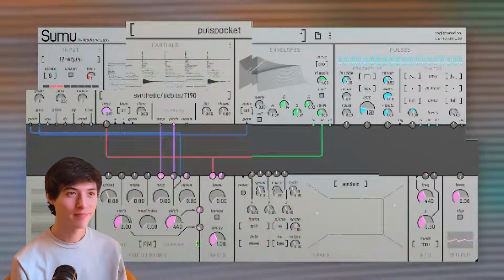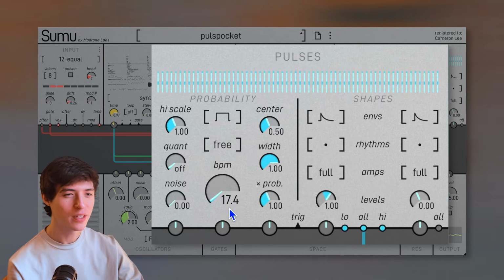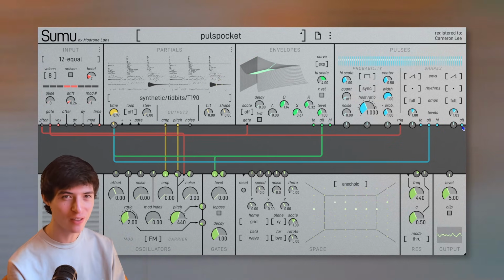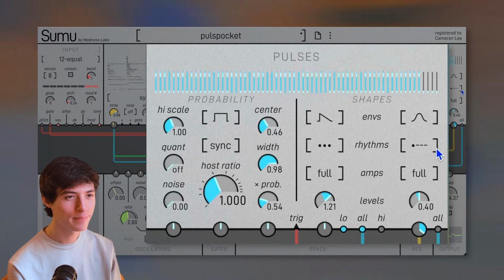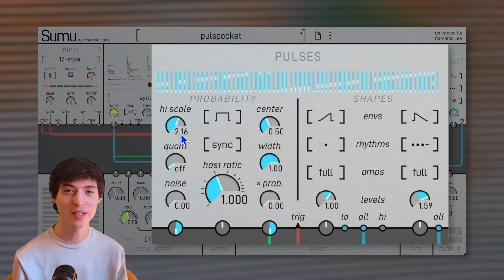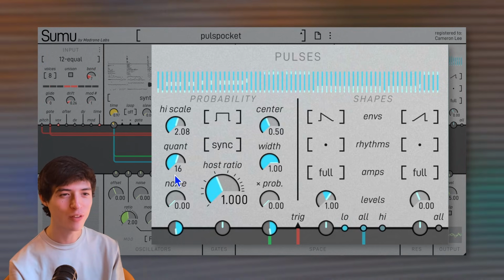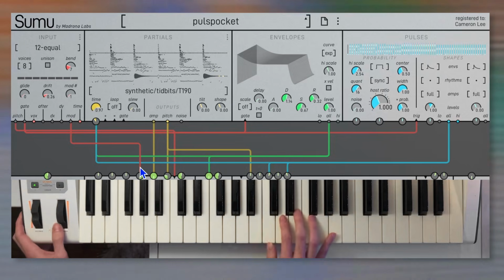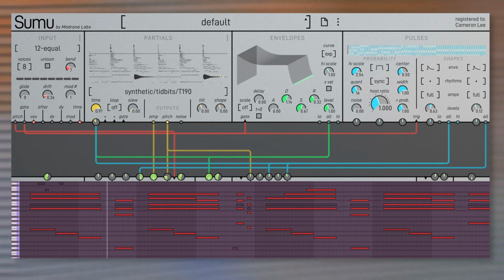Unexpected Rhythms with Pulses – Madrona Labs Sumu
Today we're looking at Sumu's modulation powerhouse: the pulses module! It offers many ways to arrive at interesting grooves and rhythmic patterns so let's get into it.

Try the patch from this video by copying the following code and selecting "paste" from the save/load menu.
COPY BELOW ⬇️
Sumu:pulspocket.mlpreset:2024 bytes
eJylWTuMHEUQncN8bAz4MH9DgAhIEF58RHy8d4YARHRIFkgQLHOzvb4Rszvrmdnz3SUYTECGICJCJoMIRISQDIgcicQBEoEREqRExPRvuuvX44BN7KtXU1Wvurq6pifL3G/N//uq/8+1J92/23dn2XJVtaodVWpPVWfOaeGHH7+3uf0gAUbVrB41eaeMhv5tbj8kabS7+bJXybYfllTyeb1adEFHdNQeLIqgITrSoZS1U7m8SWlspKxv3JSG0xik4VSGaXgzAzRCKIDGXUFlUZdtDOABLOckoveogDlE71GDUJC8IAaSF0zgeNDow3vrr79f2r4fiXn40XPAcfTRc1AgwQsuUOyCi1TugWtUWoVadKoxwL9fopw7YKi0gEaqtIBKsrSgGbm0cCjiyiybeieIY9qMeGhlAp5amaCQXJloQl4ZGAII/Z64dLsH3e7cNin7KEXivo908/kyPoDEUTuu/cVV7kL/6p/NLRCalQ/tu6iQ2ndRI7nvgBF536EwxP5ncjhZhkcjYOIGwAnSVNPQBoBi/mKAaO9cKqfdbpBHZlY+lL+okMpf1EjmDxiR84fCAPmLlHfLSVvklQ1g9McTW2CH9hCn8Yisg5mckpUImYQ7xCfhLrVrbLMGi7gea0K1qtlT036DbApYv0tgkVliHri6RQFvTQOxLnBsqBmX9VBdRIVUXUSNZF0AI3JdoDBAoEezrF51o6IqY/qOOZndG4HpSSDkdO6jKOaiOySGCRFmHLFgxjEFH67ud7gtGCFf/zs10BajejZrVQzAuAhSTs/Ej2HMTy8EwQlBbh8x5PbZ7jX4vJ5OaK0DqFxM1b6Dfnp2ctYUZ7QKHjEJ0/Jl2RW2k92S/f6yXYJeKK8vQvn6IlhYX/w4XV/qGh/sAXYsLp04bjcrIg6LHgGIzUfvnBibrcU18FCkuxRX4WOLYAYeG6IjwE5n1mxArZLPZ3PK2CqCdfN5KvKmKVWDK8EdkahIpDgT0zWIMzVeg4Qk52vREZ3jxFDAct8rsIRHDAM5nUdTWpjSYyk1QivpFFFLOsX07ujXGx1XXsSp+Gz0GCbgt1UPkrCJWRQsMcsbqgND8dkj0NYka6gEiKepNxNsr2Vb7hjphck2kzoSfZtJnofMuNRmUieh3nTlYqnPjGlTzqzNY9mVsTkvnHhHLaZO+YbNhpPaSl7Frat7rgP26rJQrXd+Llq/UJXTyEh3byfmeWVQzGxwslqUbb1Abwu57pK6/OZ515T7R3R3ybJbs/U1ryL+DPgB+EsXTkQ0///3M9TbZV6oUbtUyqfQLSYQiy9mFGcvZlSBv5gxE+TFTAgB14RTmJWq8qHrItY5ceLdeu7j0dKgjFtWCCLRrEIQqTYVeCYblOBC5jnQcwHPSberuhy2PwaKPVfWYj1XVuM9N2GO9NxkaPjlEayzn5DenIxNM3bAgRFd/n58zXRNLxKbMcRYM4Ygb8boUdKMiUt8XjjQDjivXV3/MdrCow0OkQ01MERxnCFm5RDZCANDPDSio19fH0dbhwMhOiwRogNTIfpHxRCDS3yk+RS71d968fNxFPqh+fE3jgDhoRN+9/afP0S/ZsPH12drWr+rUoxzDuVMlDD5UM5Ei2Qh5RGlI+UxkZdZbu/97KNhu9B3jdDhcIMI7Ye3hlPvv3A2th+xKejOGTpcsh0ILtCgLbiAY/bYHJlOodFvkY2/HnQHcC8XDmAMxQM4JGJZ5Qt8k5o3XZlX7WRWVurbNa13sDAxlcWoK6c7ZdeOzp957pnT7Wq+MhNJrz+q6no5aTv9J1yHAHdlhe9LISAO9FyDX8wyFeFilpuhF7NSKOTqLqq4A/Oz3/bdHQgEbkbDawzR8CqDNHozaRoxFHKDBlX8vnj902uIYVupSwaoT155Hjk2wDDDoJFmGFQGGEYzKYYwFHKhFlTYXRRCOBEUZVDBZsy1HtchVGRfiIvsi400eG+F8Z2UpAHh8RMA3hEkNDYFfUhc0Blp7TuBftPQr/xwKzvMXmKFl/Yt09gc0L83xgd//eXQjvr+wXqZt/37hB31gcF4g23HUIdMVZHbuab/DgLE4hhKcTaGUgXepJkJMoYKIeBxG5DidhOXj8Fu6voxhJ68gBRcyKGnLiF1d3AK4jmCoVgy+kVCC0ezRl0MNTE2V0JGqssoHpF6xjKyoKZj8mrmYSfTt3i66nsZz5MuXwTiJOnDCKEkQ9QySg+1zO6YDXohBxviNs8nBKcL2gp42Dp/EcEx6y0XIRIwMoiiRQbZWWUg8ZYDAmgJ26LWLSgulx+hrBTt93U3VFhAnjcQhOYNtdgbtSs9ILgkzr55yu5pIBY3BsXZxqAKfGMwE2RjCCHgCdMoFCvNiAr3J3Cbe+FUVX3bcpUVhOJ9EUbZfRGG+X0ReZzcFzHXnBh4GXATshF29eRQNf30GcSNqlTurgZuXP9i3Mfnxcn1g7i4flBBXj9kQlg/EgKgqevbKORdlxfvhsHG58ZJeeDeK4DZ9xKC8+8l1AD5XsLd87UJJ+Ar5z+x7S8IB0pJPv1CKSXOPmZcLiX53NOHvIHhl9n+rQbKedB+/Qe+yeppimnwr4jcCPmKKIXB8w2ObS30KUl/McSomO+hL4bkcSHfqcNad2dX9EKXhwBqwLNyketOnjd5vO21zV+nxL7t/axlZzaeVhdXeXW6Lart27Ns5wBObfT3H0FcGaU=

COPY ENDS HERE ⬆️